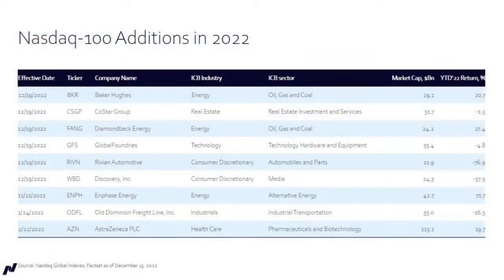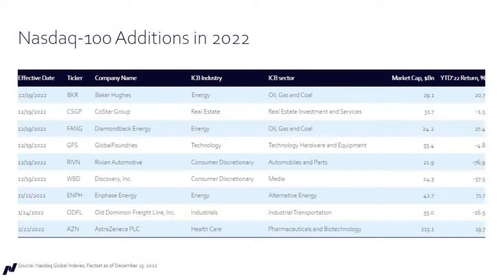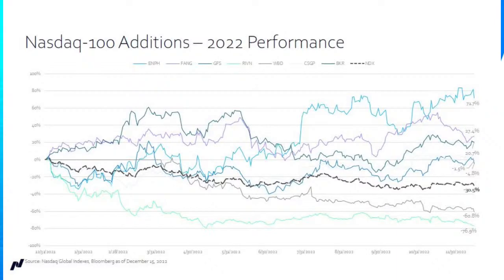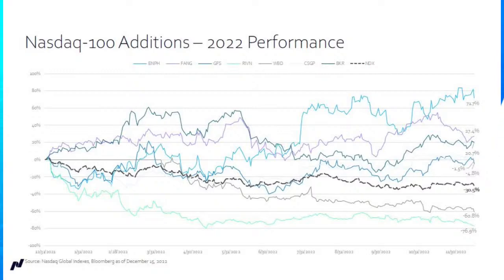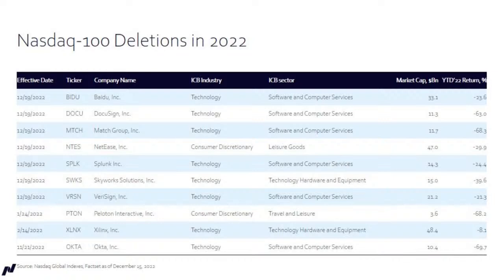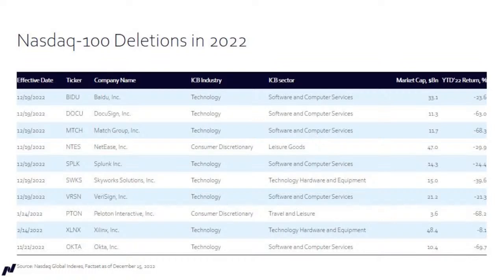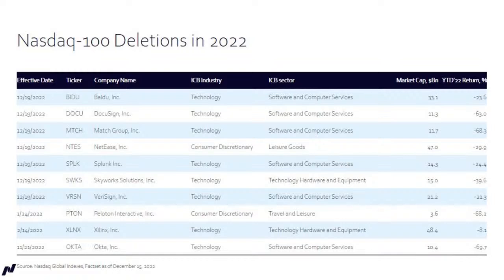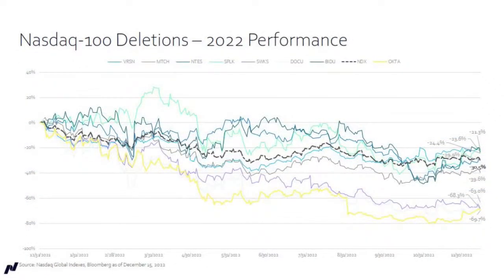The Performance of the Additions and Deletions to the Nasdaq-100 Taking Place on December 16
Nasdaq Senior Index Specialist Mark Marex joins Jill Malandrino on TradeTalks to discuss the performance of the additions and deletions to the Nasdaq-100 taking place on December 16.